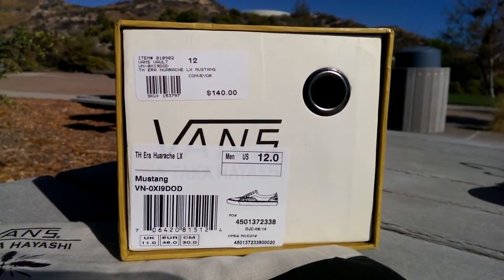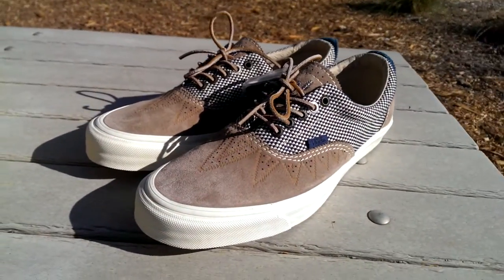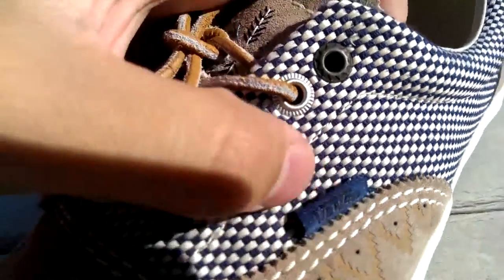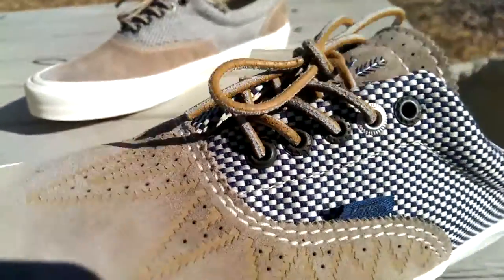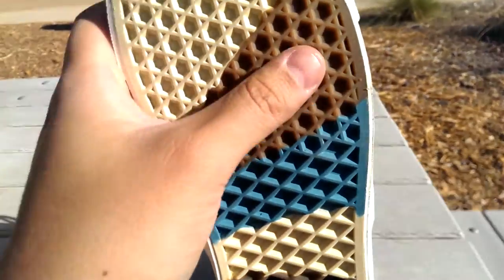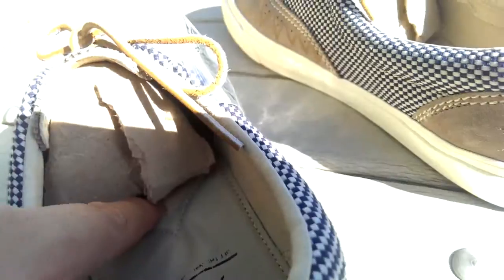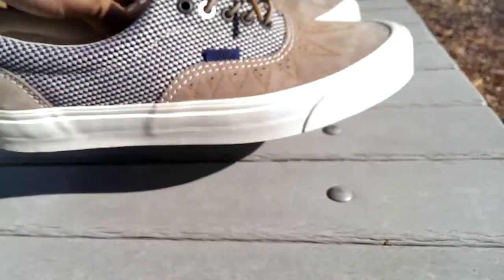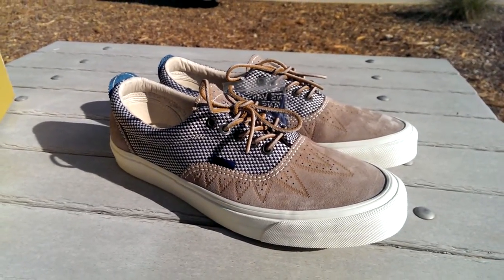Shoe Review: Vans Vault x Taka Hayashi 'Huarache' Era LX (Mustang)